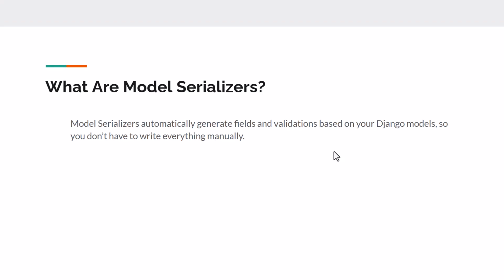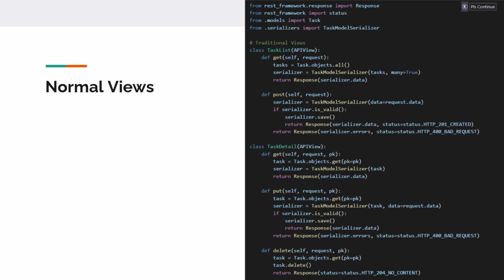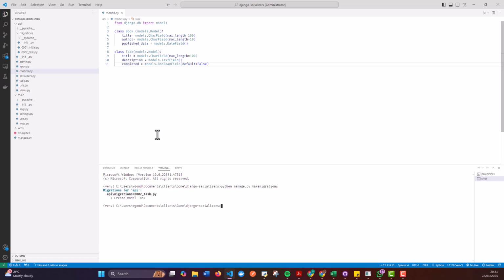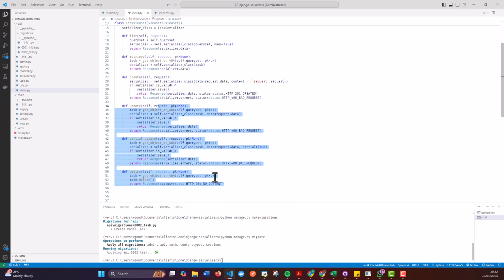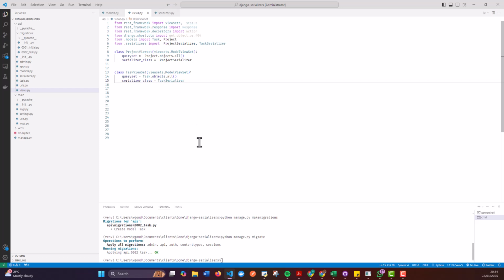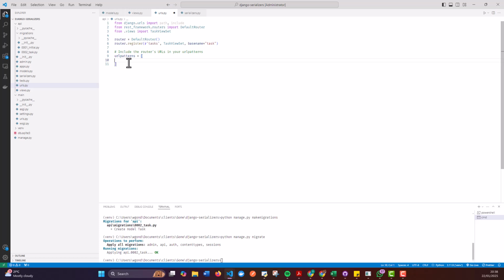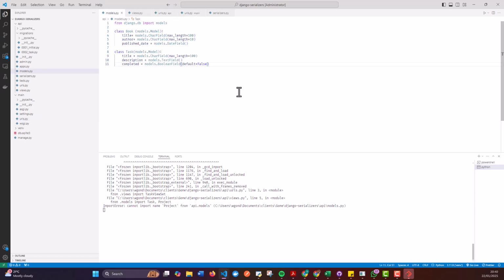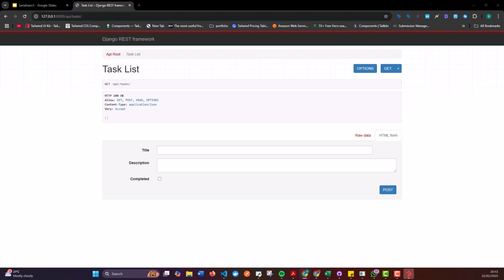Why Model Serializers and Viewsets are a Game-Changer | Django REST Framework Deep Dive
In this video, we’re breaking down why Model Serializers and Viewsets are absolute must-know tools for anyone building APIs with Django REST Framework. If you’re tired of repetitive code, manual data validation, or messy endpoints, this is the video for you!

🔥 What You’ll Learn:
✔️ Model Serializers: How they automate data conversion (model ↔️ JSON/XML), handle validation, and slash boilerplate code.
✔️ Viewsets: Why combining CRUD logic into a single class is a productivity superpower.
✔️ Real-World Examples: See how these tools streamline API development with clean, maintainable code.
✔️ Best Practices: Tips to avoid common pitfalls and leverage Django REST Framework like a pro.